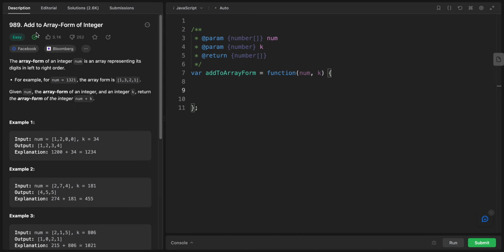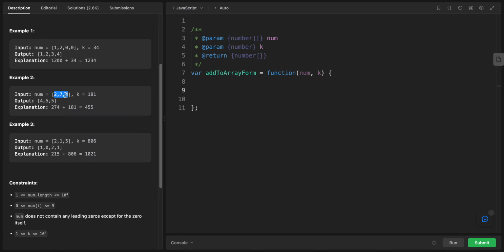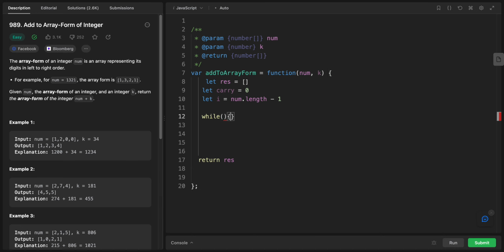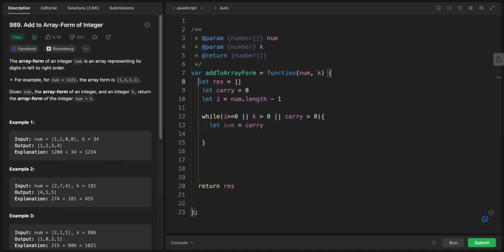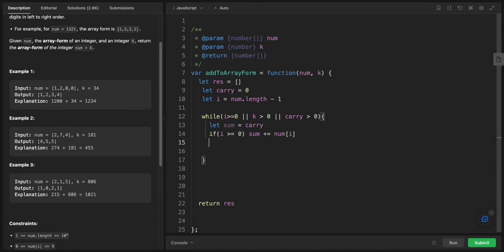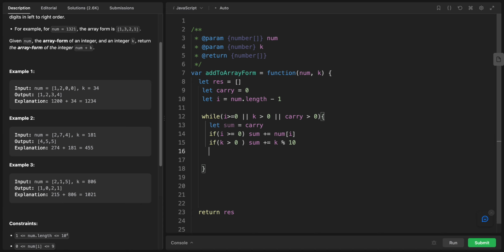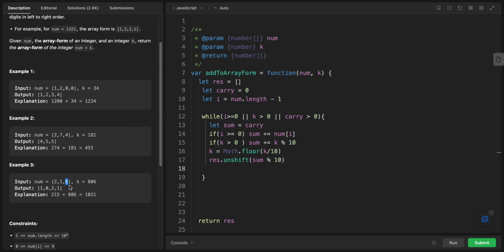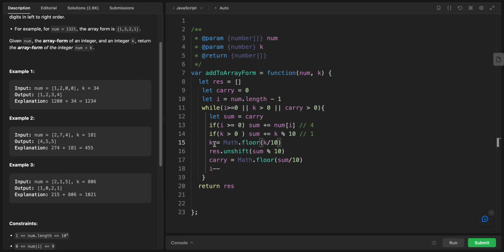Leetcode | Easy | 989. Add to Array-Form of Integer | Time: O(N) | Javascript